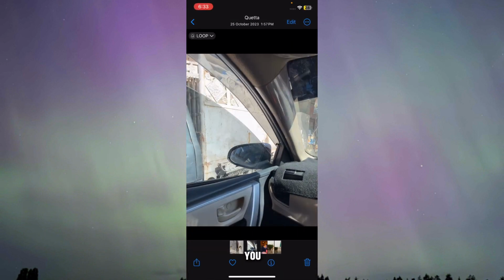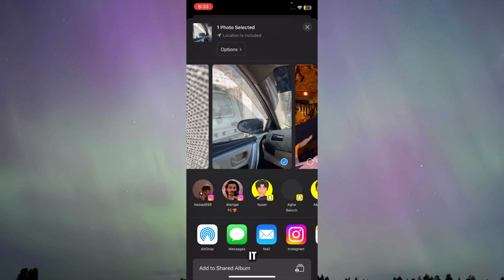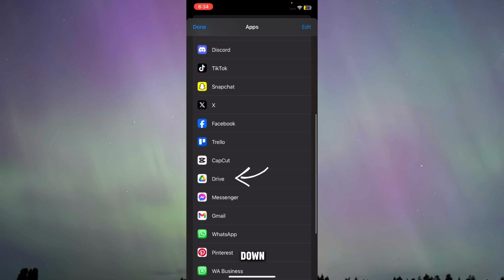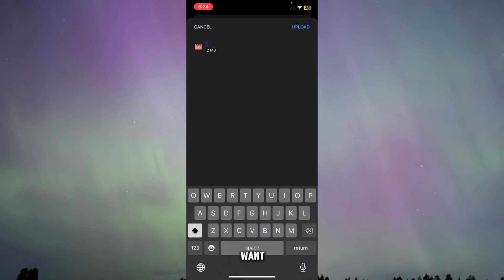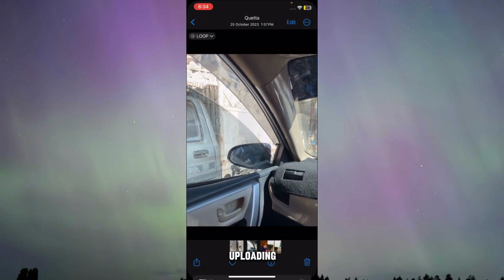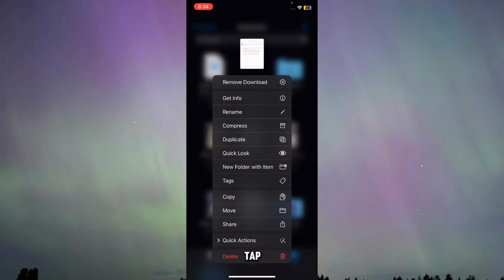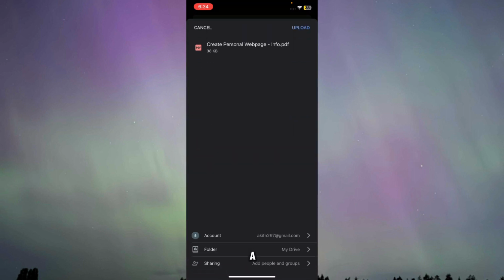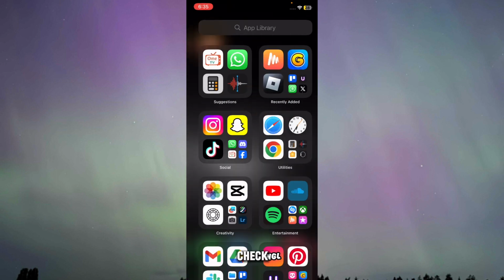How to Upload Files on Google Drive Mobile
Are you trying to find out how to upload photos on Google Drive in mobile ? or files? In this tutorial, we'll show you how to upload the files into the Google Drive.